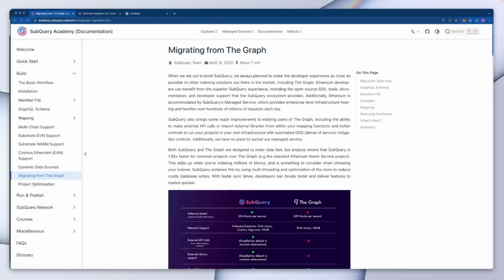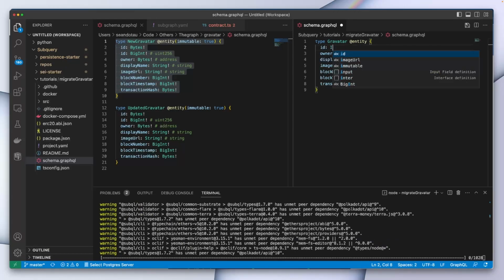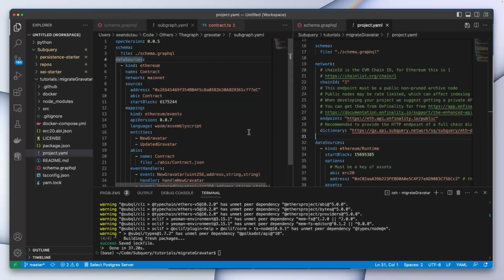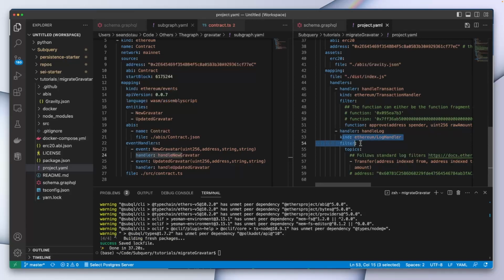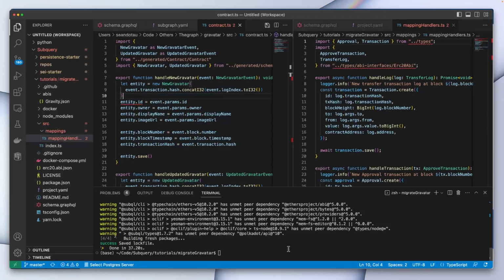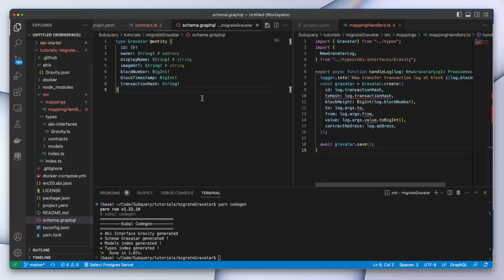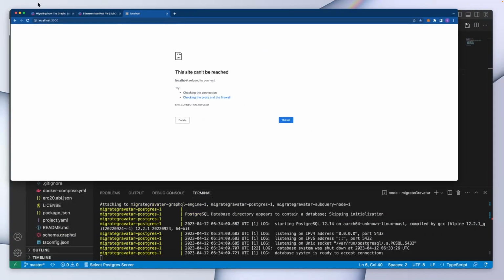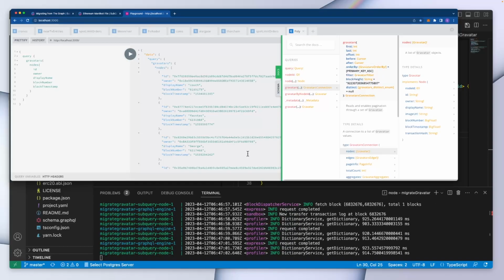Migrating from The Graph to the SubQuery Indexer 🔄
If fast indexing & amazing customer support sounds like your cuppa tea☕, migrate from The Graph to SubQuery. We'll index your data in a snap⚡, even while you're taking a nap😴

Follow this easy guide by our amazing Sean Au!